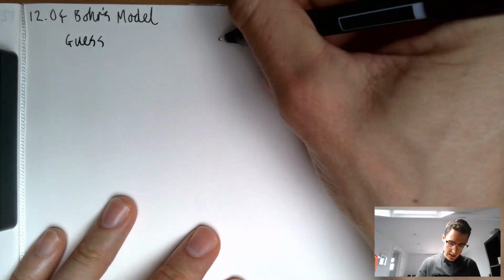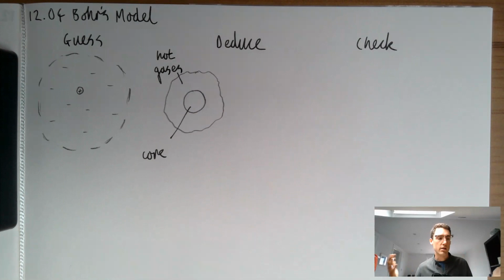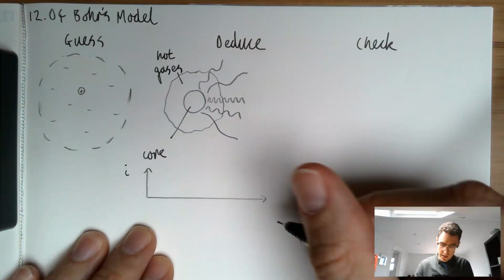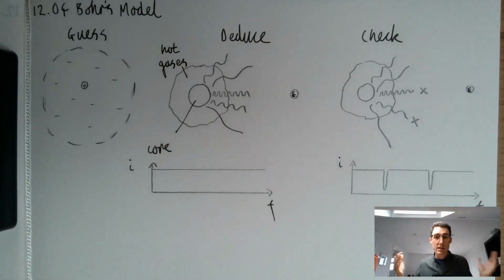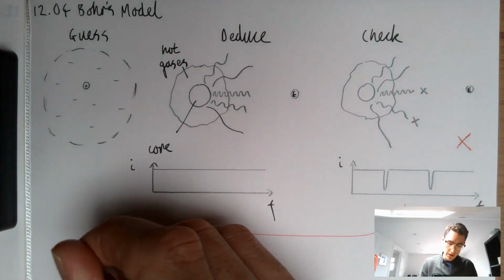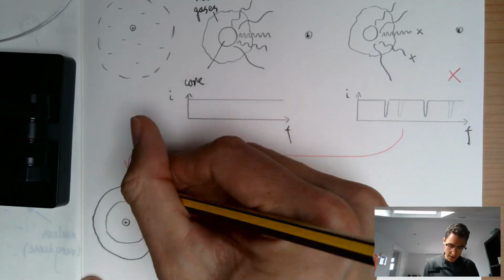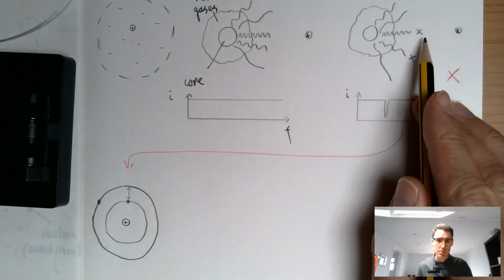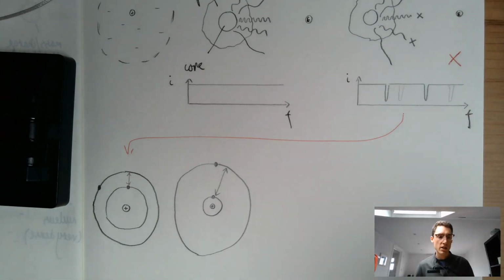12 04 Bohr's Model